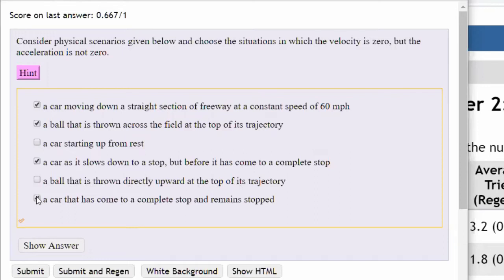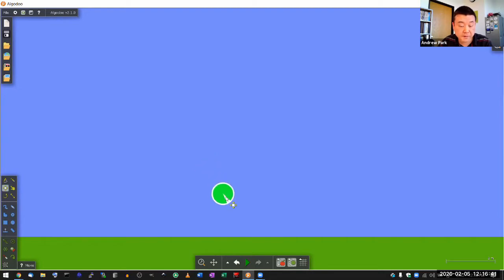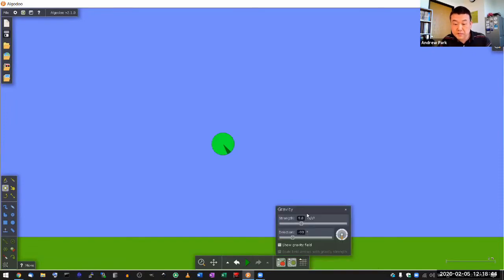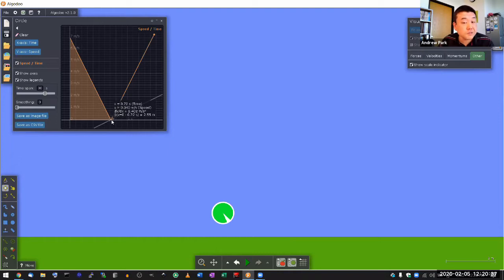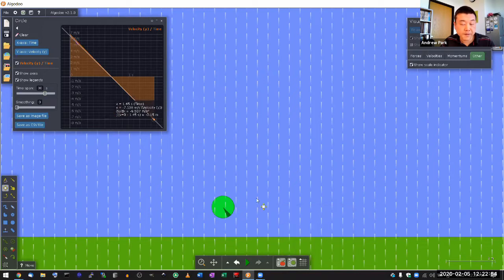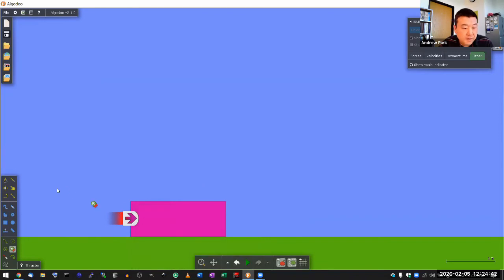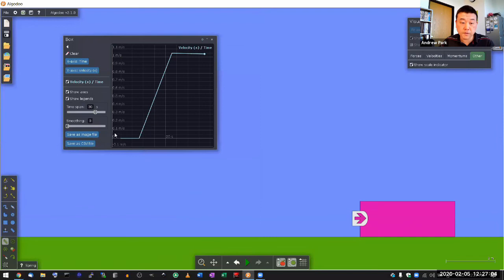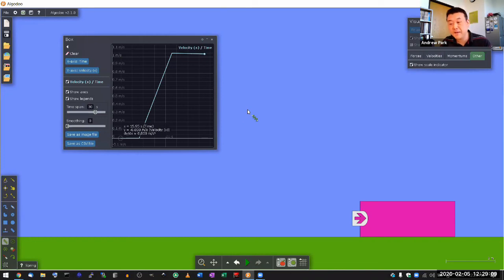Physics 10 - Kinematics - Zero velocity, non zero acceleration